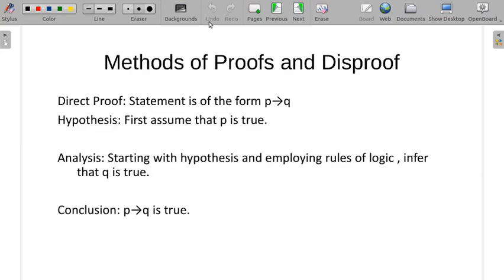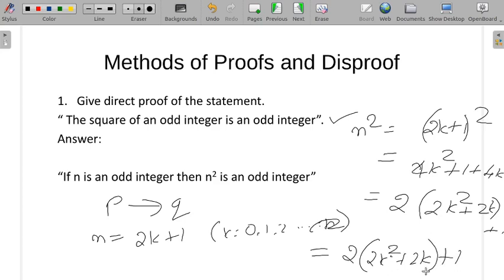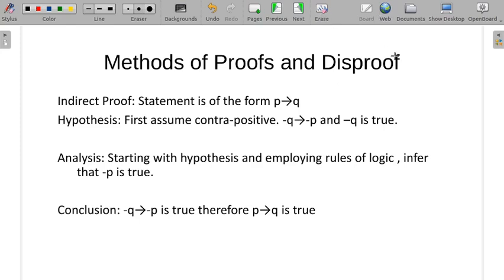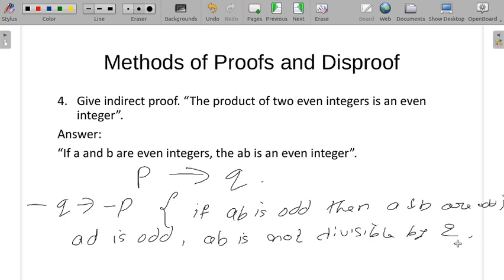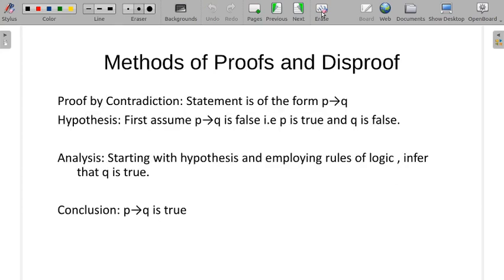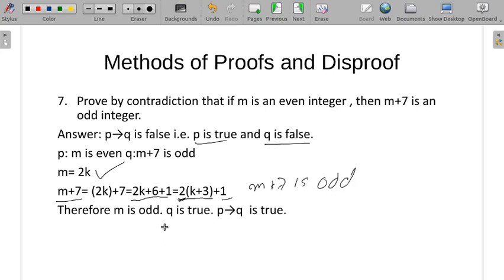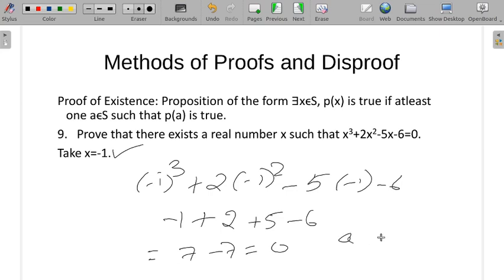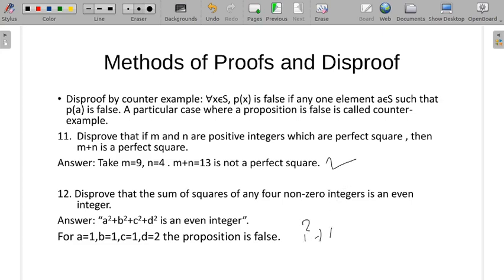VTU DMS (18CS36) DMS-METHODS OF PROOF AND DISPROOF [FUNDAMENTALS OF LOGIC](M1 L10)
This Video includes explanation, solving problems on  METHODS OF PROOF AND DISPROOF under the concepts of Mathematical Logic-I